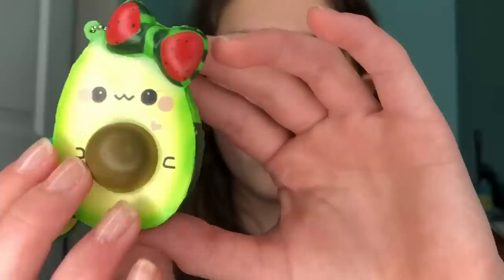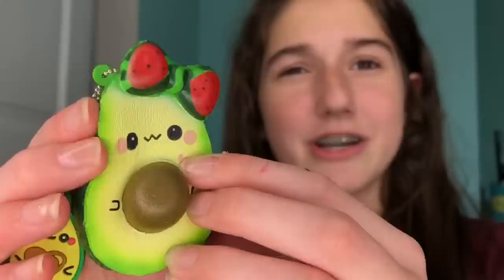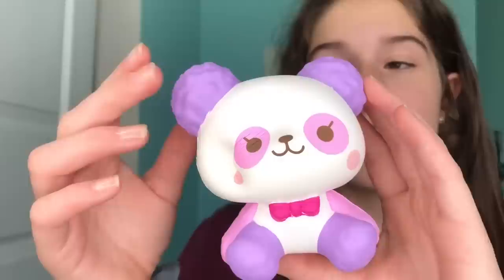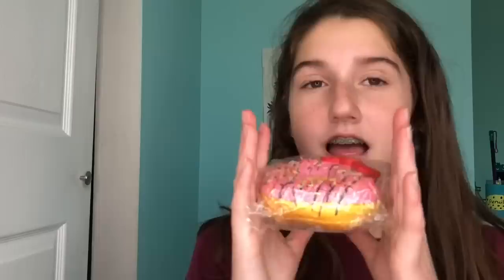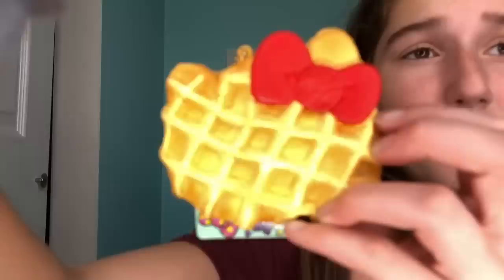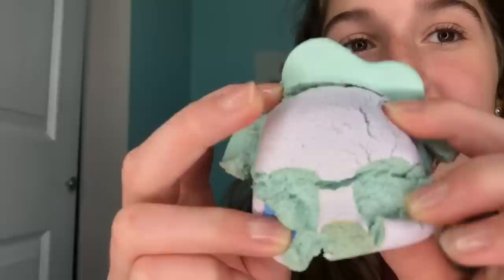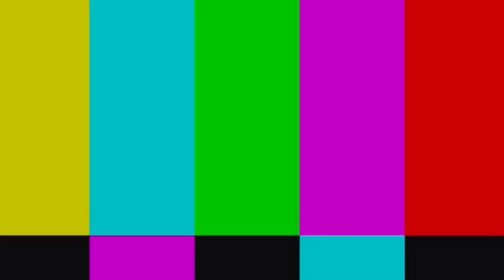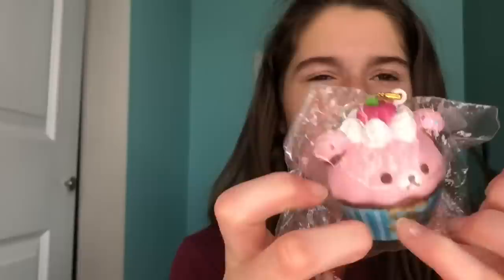SQUISHIES I REGRET BUYING!